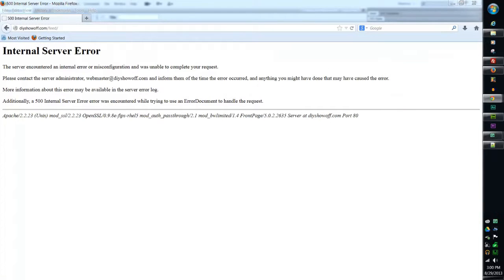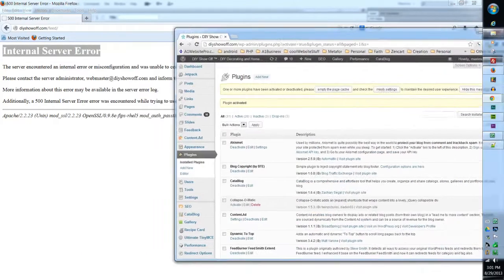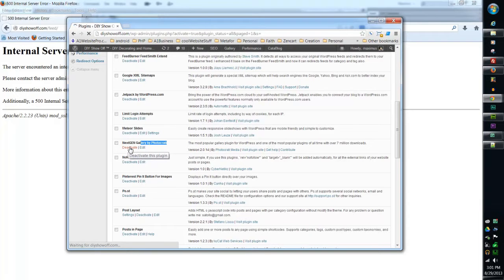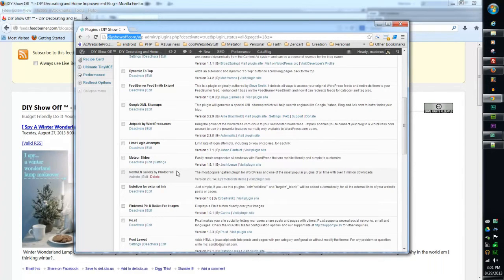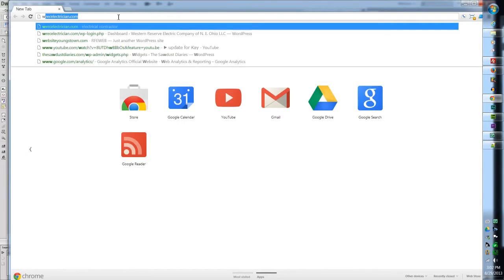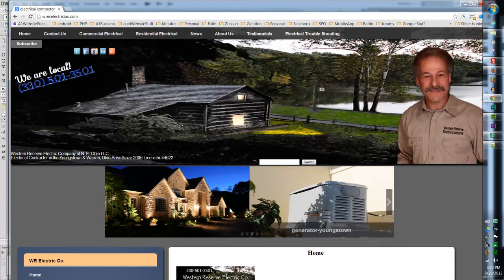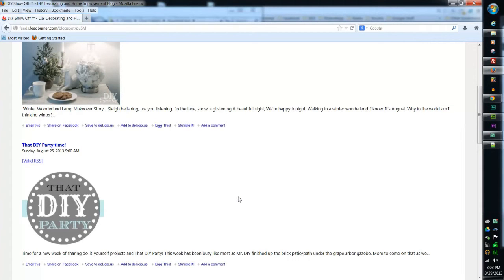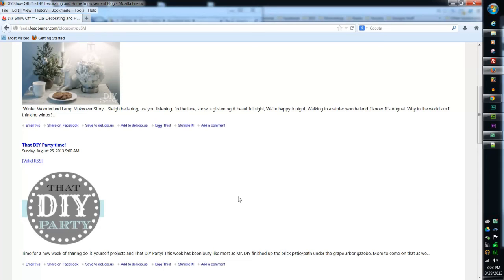internal server error next gen gallery debug wordpress plug ins